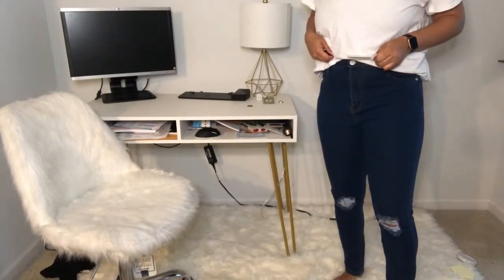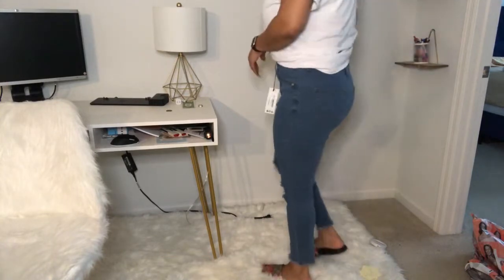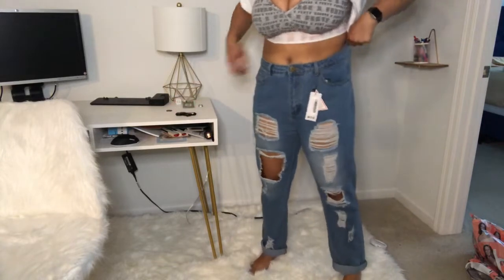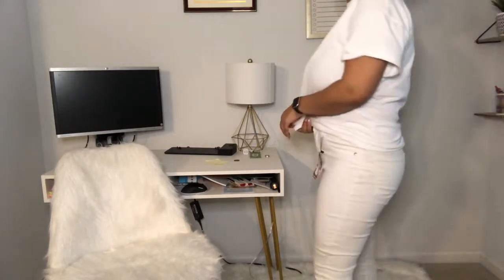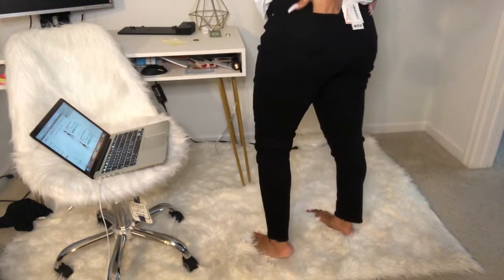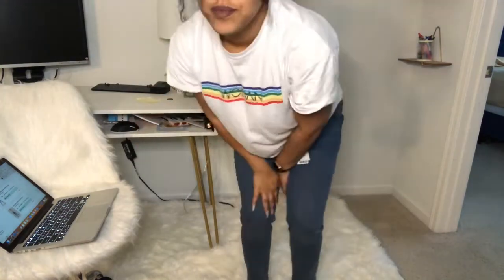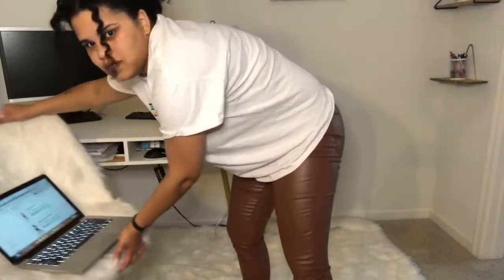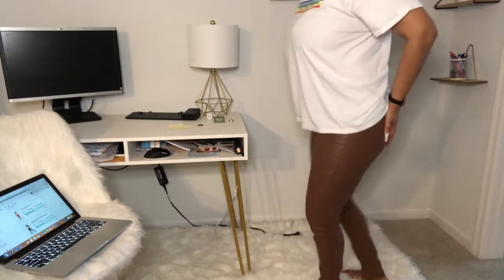Boohoo Jeans Better Than Fashion Nova? Huge Jean Try On Haul!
Boohoo Jeans Haul